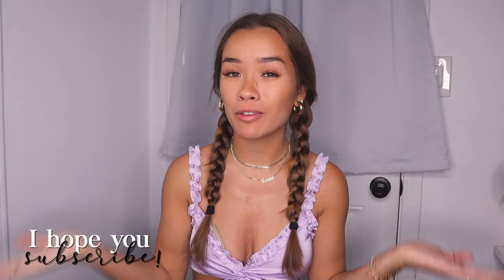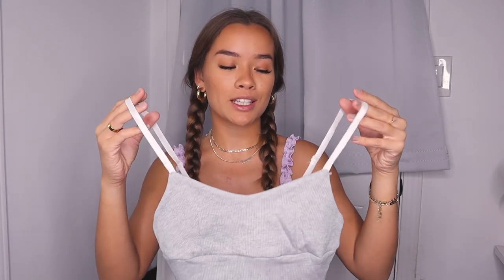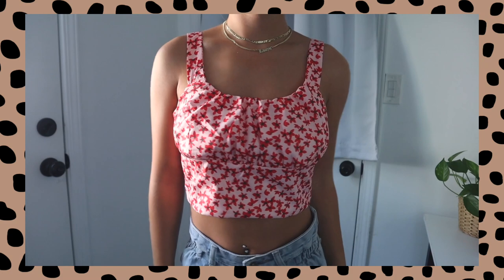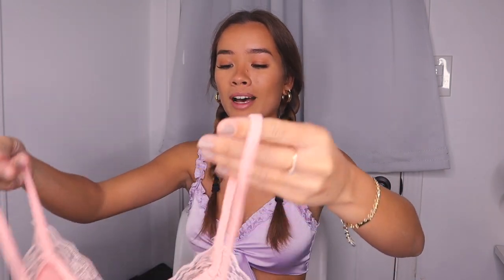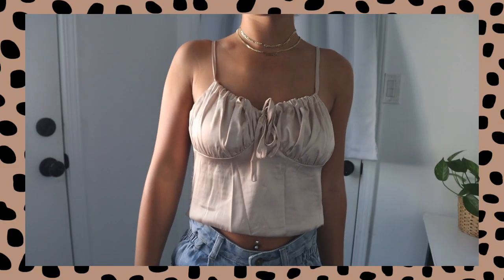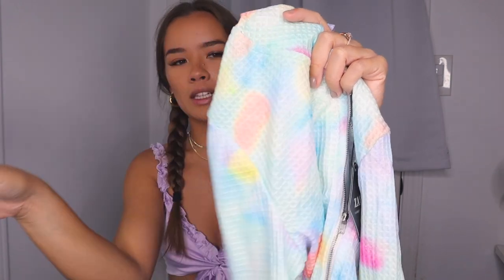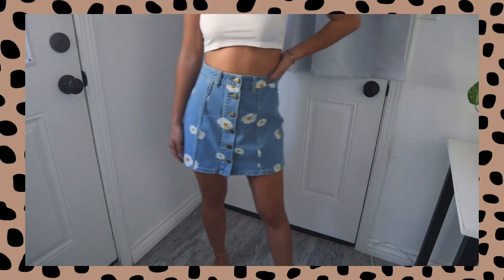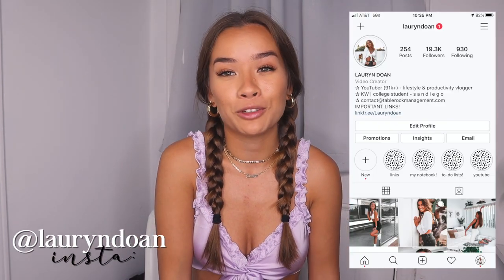HUGE CHEAP AND AFFORDABLE ZAFUL TRY-ON CLOTHING HAUL 2020 | Over $200 Worth!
a m a z o n - s t o r e f r o n t

w h a t ' s - t h i s - v i d e o - a b o u t ? -- this is a huge zaful try-on clothing haul! it is all about cheap and affordable clothing pieces that are very good quality :) I test out zaful tops, bottoms, jackets, and sets! this is my 100% honest zaful review of over $200 worth of clothes. I hope you enjoy!

remember to leave me a C O M M E N T down below so we can chat! I always respond to ALL of my comments!

✰ colorful brush pens
✰ glass black tumbler
✰ glass beer can coffee cups
✰ leopard dot apple watch band

✰ what are your intro songs? -- The World Inside by Red Dust & Gravity by A Thousand Little Fires